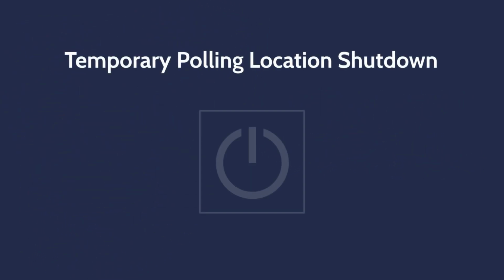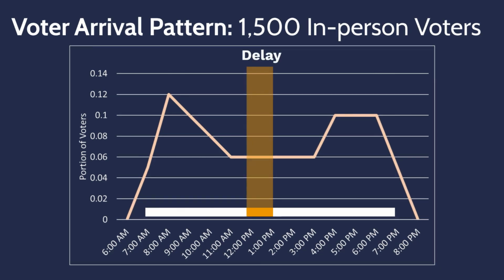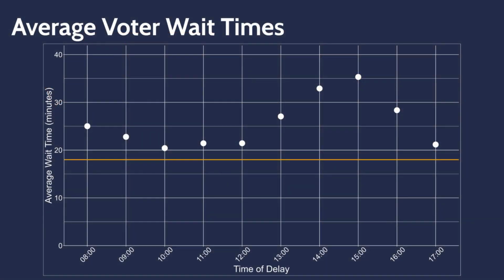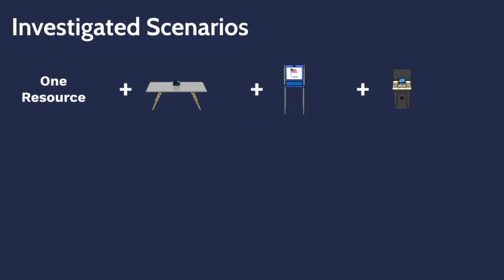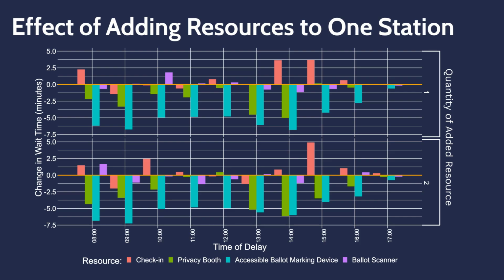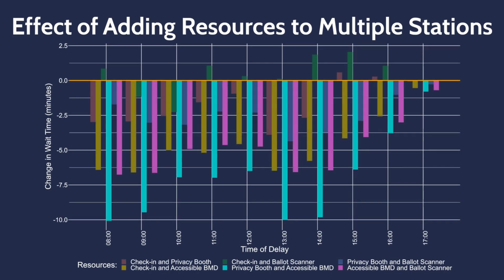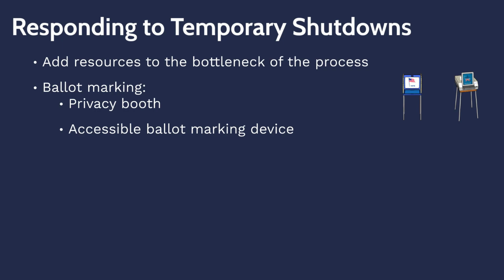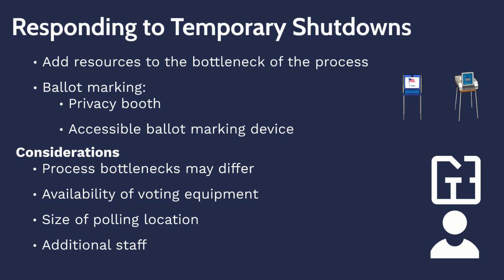Election Processes Simulations: Delayed Openings and Temporary Shutdowns: Temporary Shutdown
The fourth video in this series discusses the interruption of temporary shutdowns, with one and multiple types of voting equipment added to alleviate voter wait times.